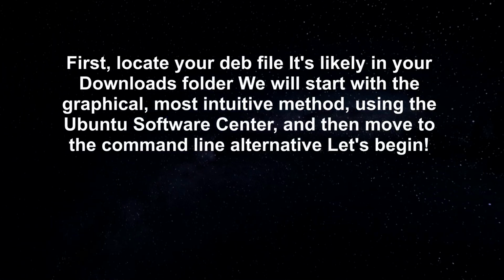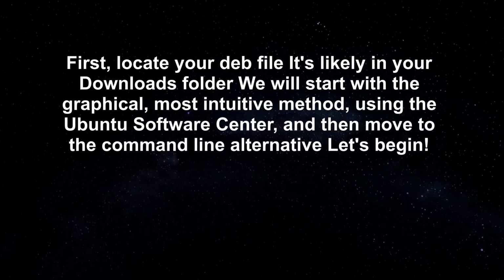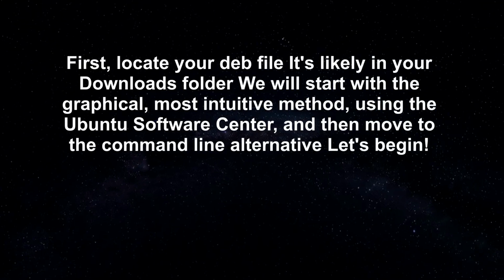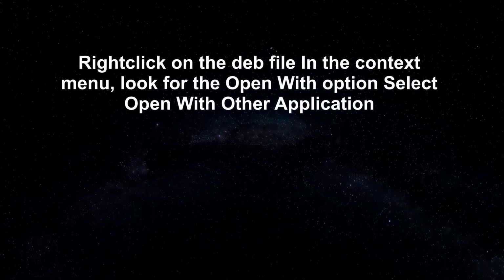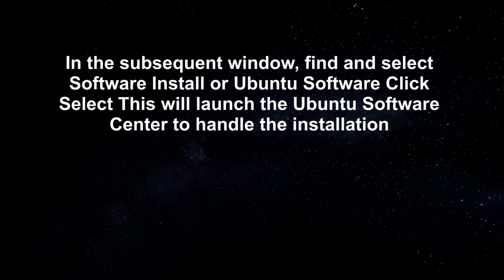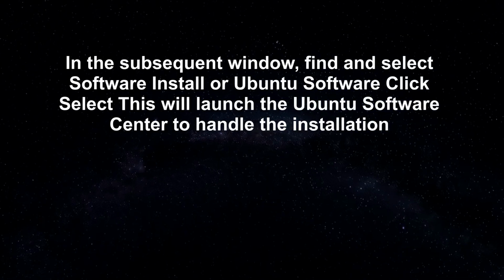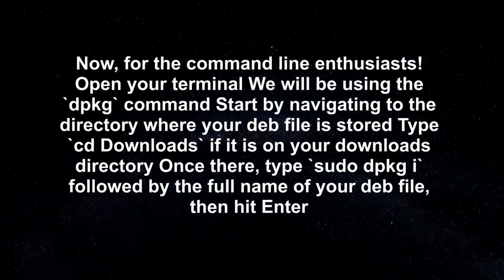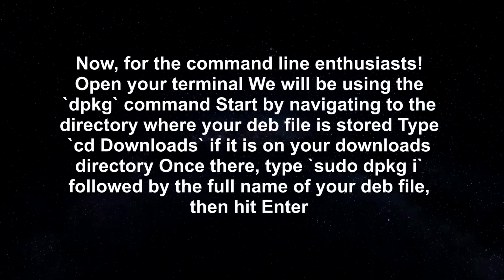How to Install .deb File In Ubuntu - AshleyHowTo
How to Install .deb File In Ubuntu guides users through the process of installing .deb package files on Ubuntu, showcasing different methods using the command line and graphical tools like the Software Center.

00:00 Intro
00:17 Locate .deb File
00:27 Open With Other Application
00:33 Open With Ubuntu Software
00:41 Install Using Ubuntu Software Center
00:53 Install Using Command Line
01:04 Resolving Dependency Errors